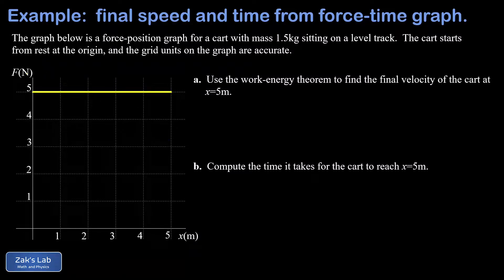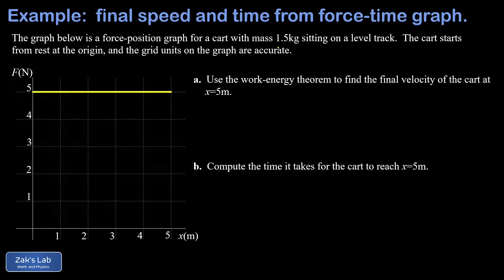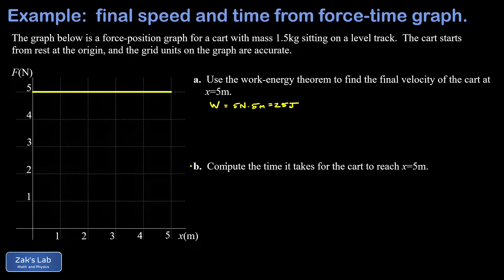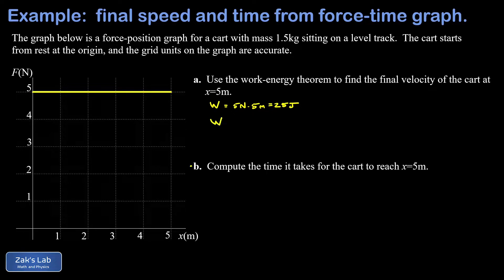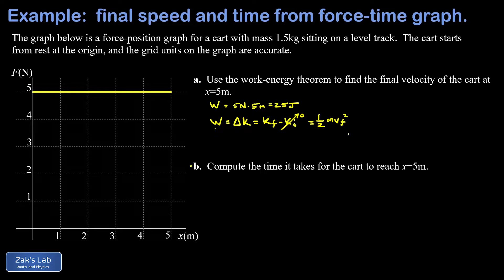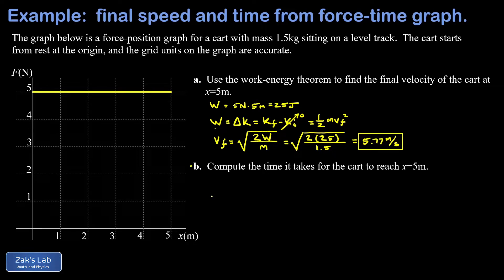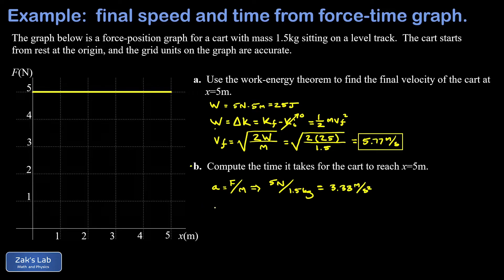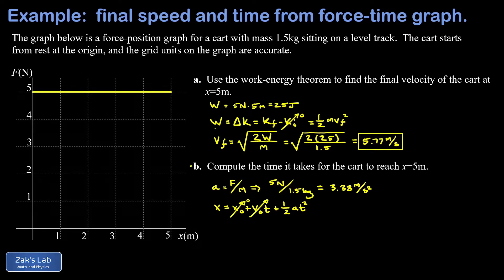Work and energy: final velocity from force displacement graph, and total time from force graph.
In this work and energy final velocity problem, we are given a graph of force as a function of position for a cart of known mass starting from rest.  The force graph is horizontal (constant), which means the acceleration of the cart will be constant as well.

In the first part of the problem, we apply the work energy theorem to get final velocity from force displacement graph.  We find the area bounded by the force function by simply using the formula for the area of a rectangle, and this gives us the total work on the cart.  Next, we apply the work-energy theorem using an initial kinetic energy of zero, and we solve for the final velocity using energy.

In the second part of the problem, we compute the total time from force graph.  The only reason this is possible (without using calculus) is that the force function is constant, so the acceleration is constant and we can use the equations of constant acceleration kinematics to describe the motion of the cart.  We apply Newton's second law to find the acceleration of the cart:  a=F/m, then we write down the equation of motion of the cart x=x_0+v_0t+1/2*at^2 and solve for t to get the time for the acceleration process.